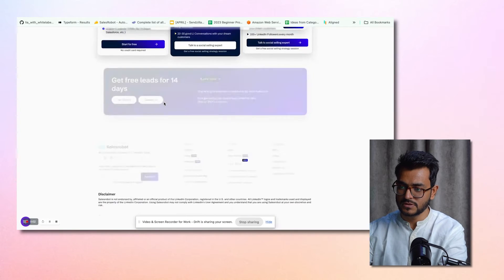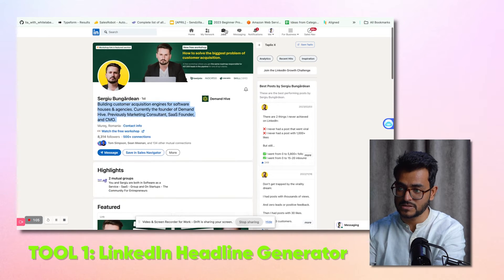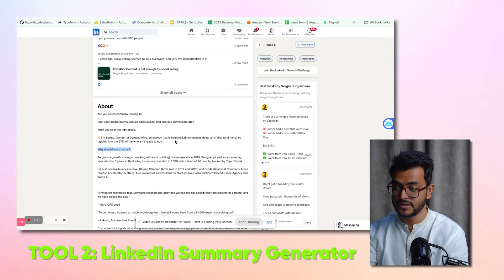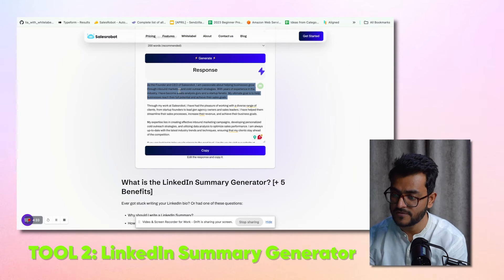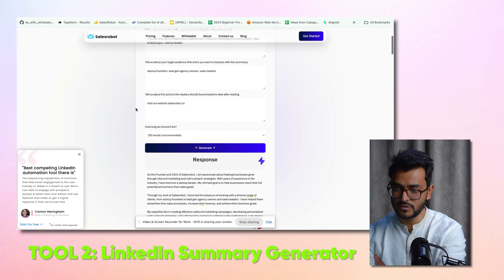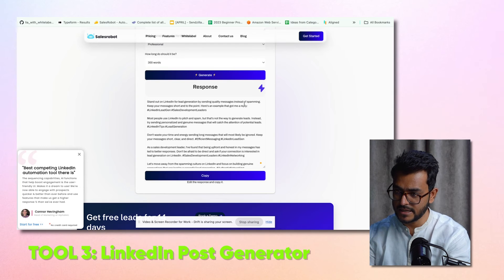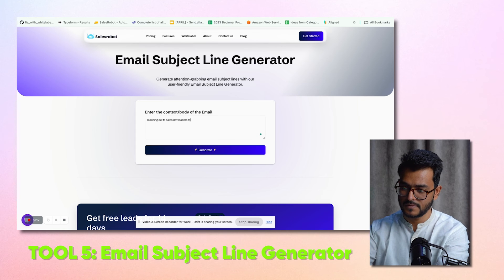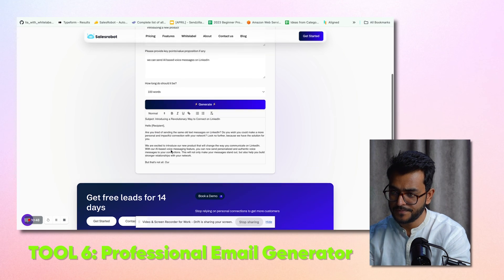These 7 free tools will help you get your next client on LinkedIn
In this video, I'm going to show you 7 free tools made by the Salesrobot team and how to use them! Names are self-explanatory

LinkedIn Headline Generator
LinkedIn Summary Generator
LinkedIn Post Generator
LinkedIn Post Formatter
Email Subject Line Generator
Professional Email Generator
AI Email Generator

Timestamps
00:00 Introduction
01:03 LinkedIn Headline Generator
03:03 LinkedIn Summary Generator
05:46 LinkedIn Post Generator
08:14 LinkedIn Post Formatter
09:06 Email Subject Line Generator
10:03 Professional Email Generator
10:52 AI Email Generator